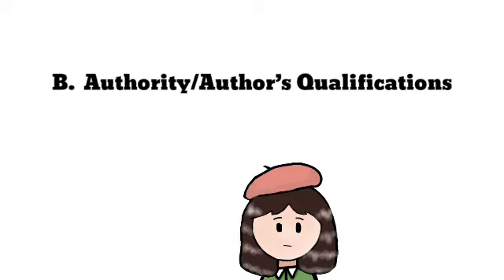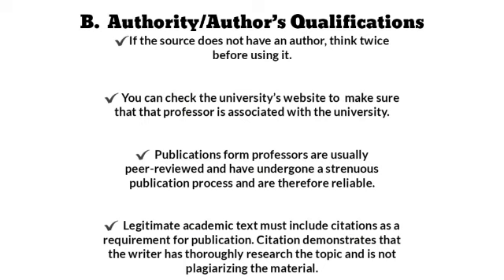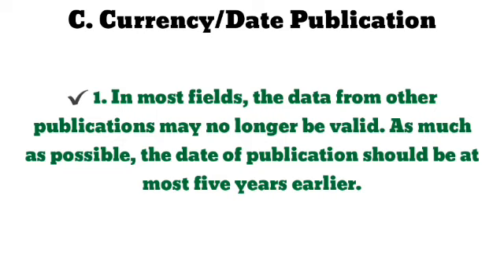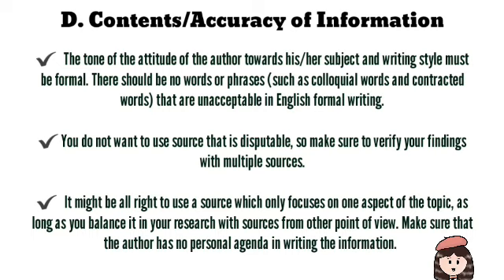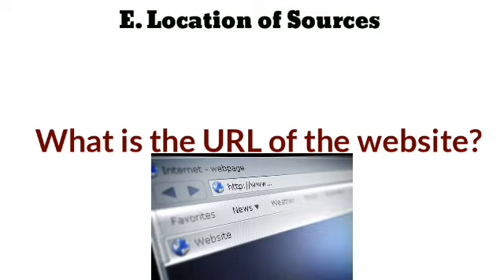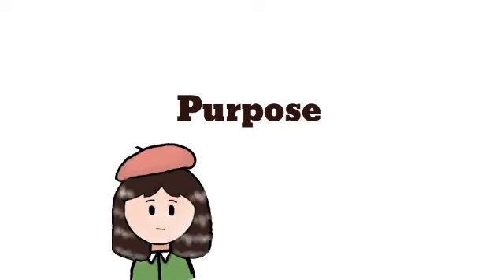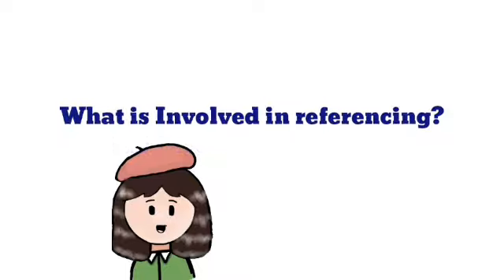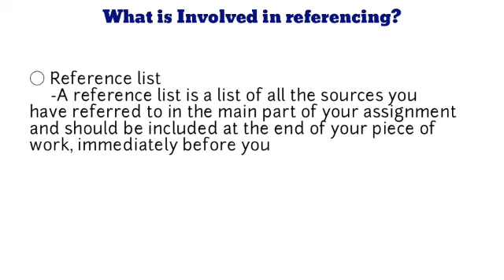Introduction to Referencing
Grade 11 - English for Academic and Professional Purposes Subject